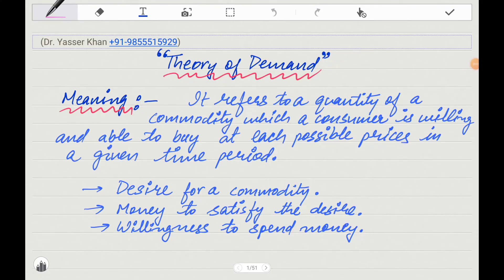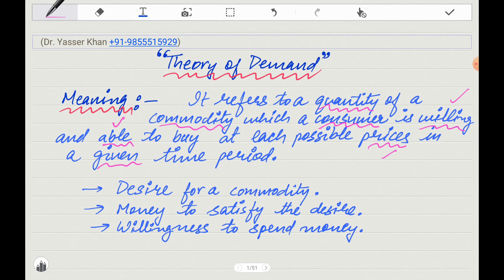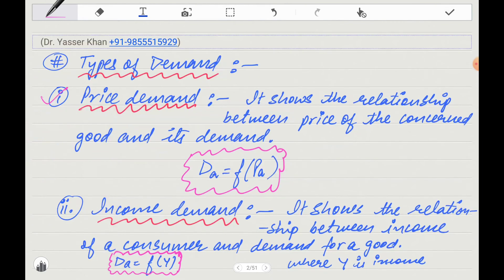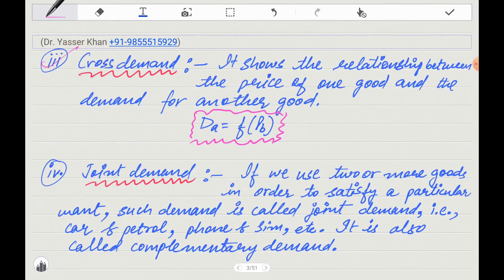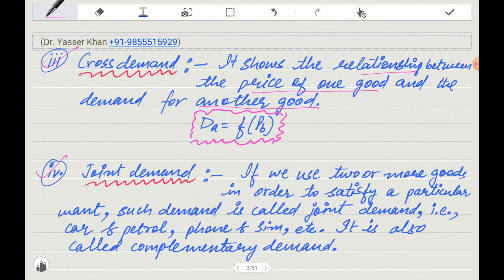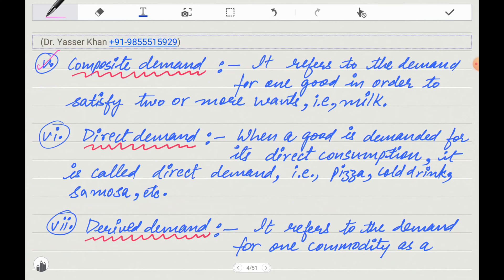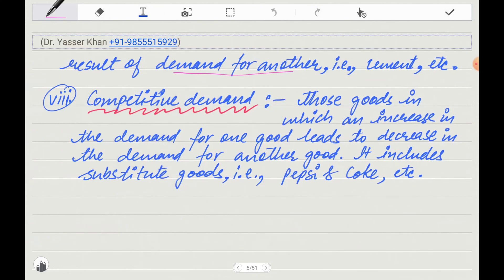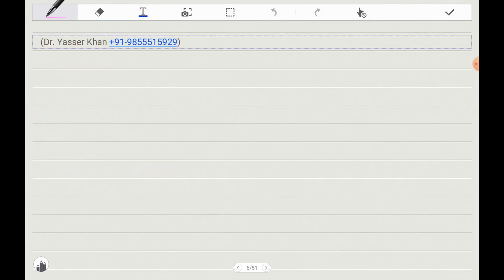Demand | Meaning Of Demand | Types Of Demand | Theory Of Demand | Economics | Microeconomics | UPSC